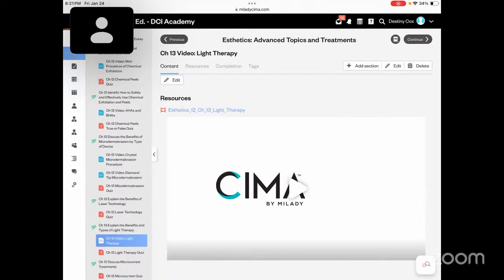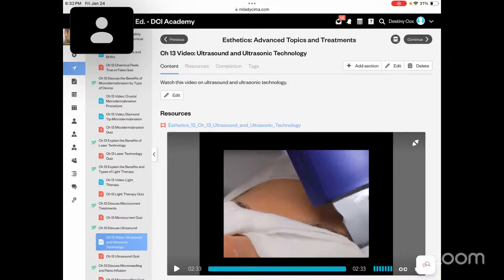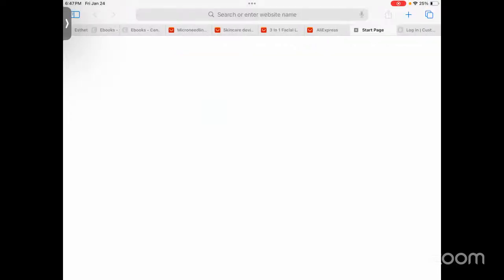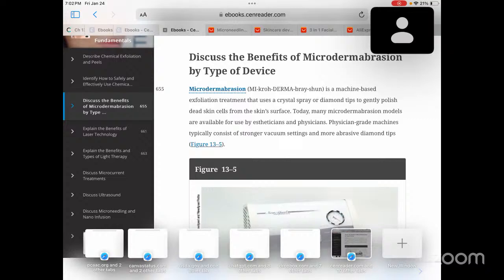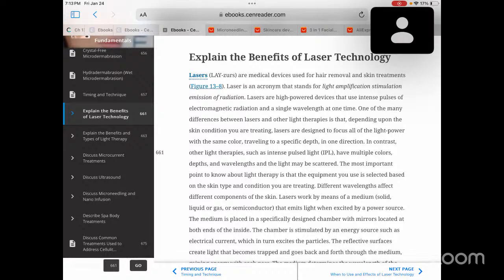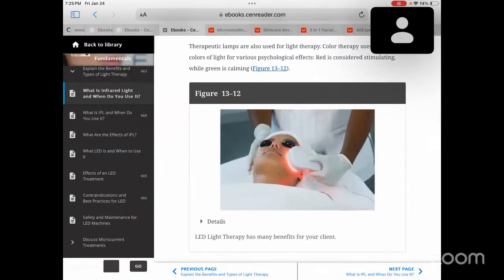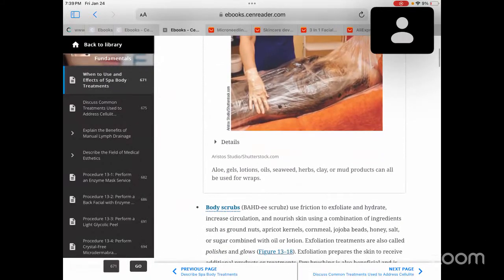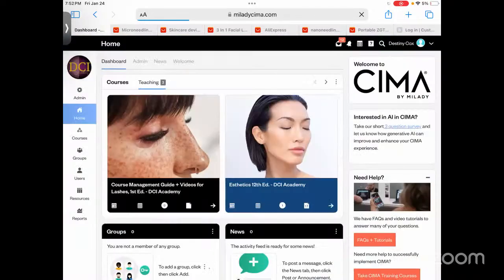DCI Aesthetics ch 13